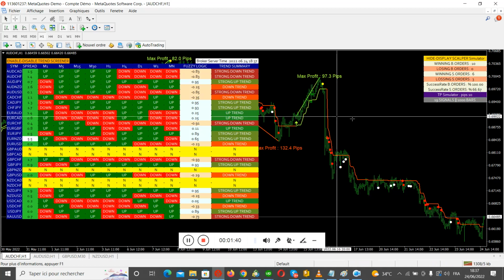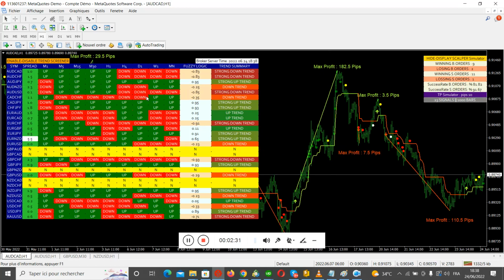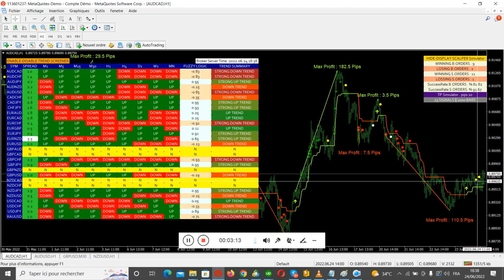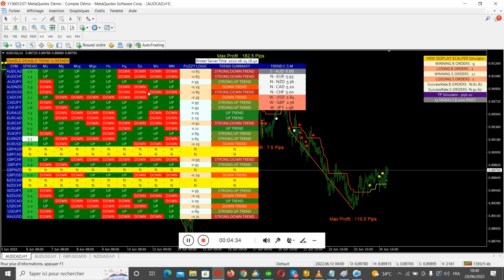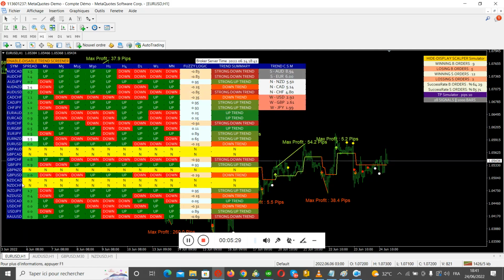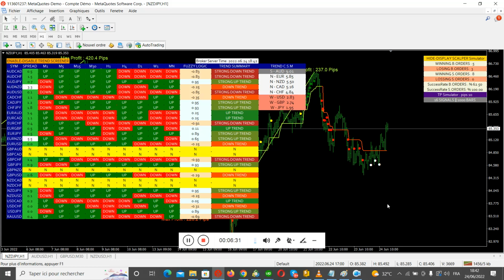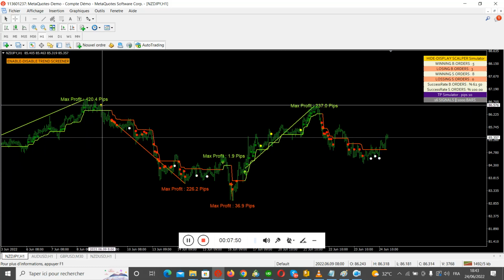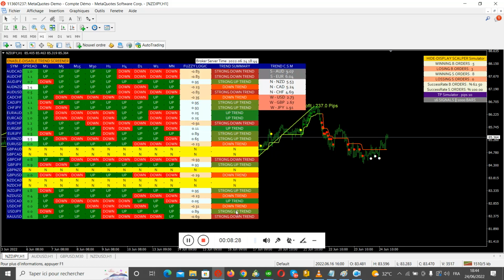Trend screener Indicator explained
How to use Trend Screener Indicator with dots and Arrows?